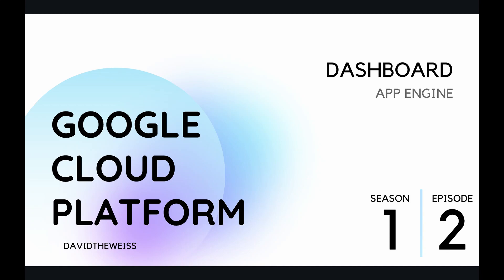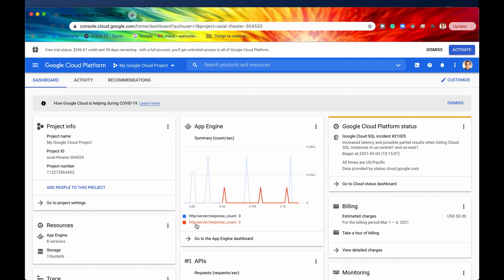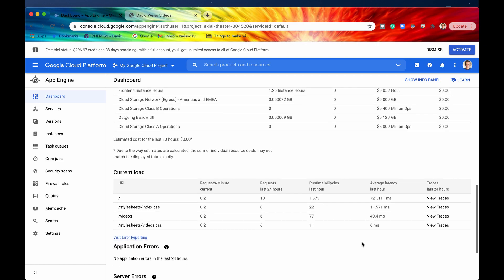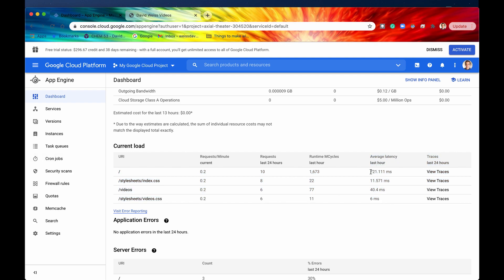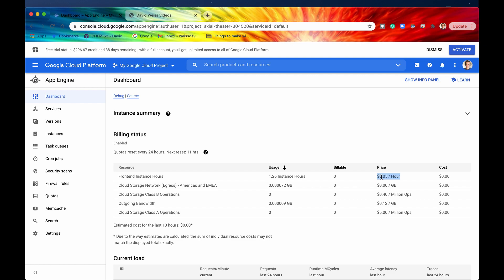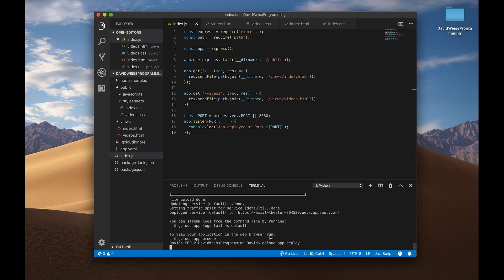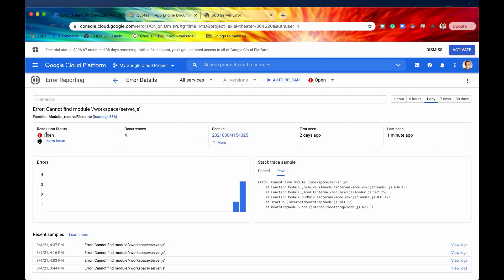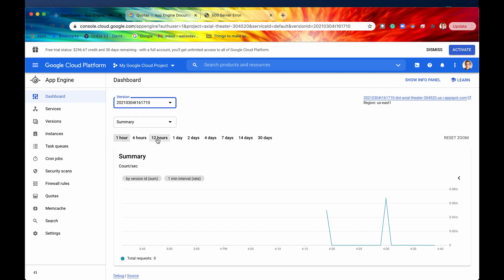The App Engine Dashboard - Episode 1.2 | Google Cloud ~ App Engine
Hey Coders! Now that we've got our App Engine website deployed. It's time to check out its performance. Are people reaching your site? Which pages are being requested the most? How about errors? Do you have any? And finally how much is all this going to cost on Google Cloud's servers? Discover the answers to all of these questions in this exciting video!

🕒 Timestamps
0:00 Intro
0:41 Cloud Console Dashboard
2:36 App Engine Dashboard
4:21 Current Load
7:16 Billing
9:54 Application Errors
14:30 Summary Graph